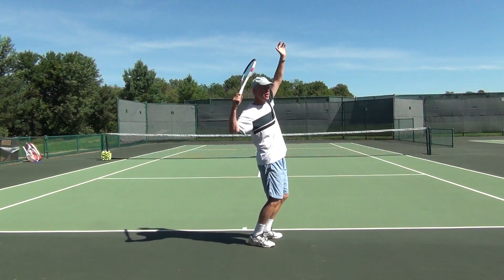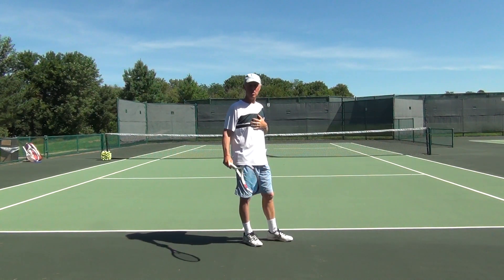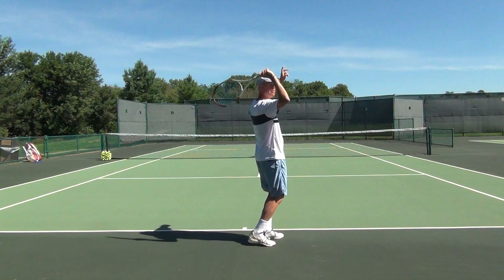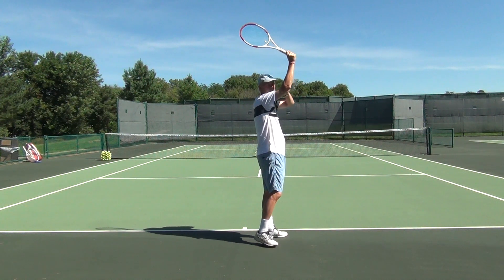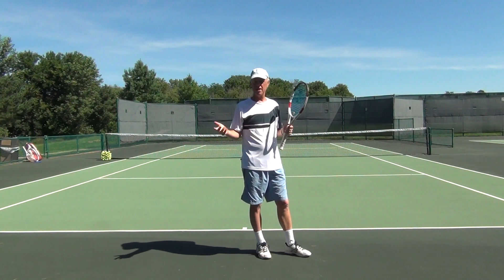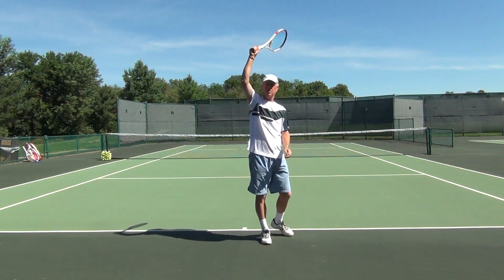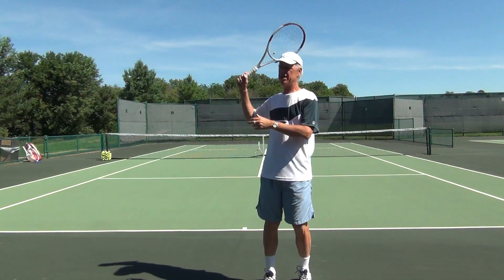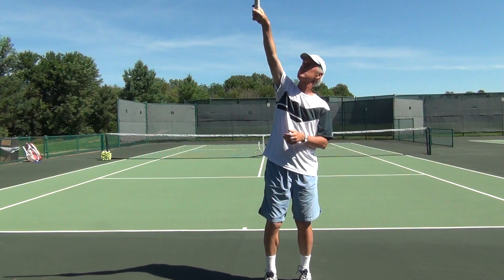Serve Contact Position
Steve Briggs Tennis Instruction